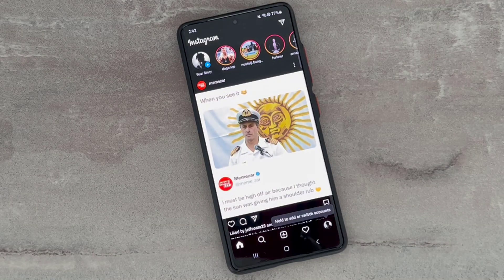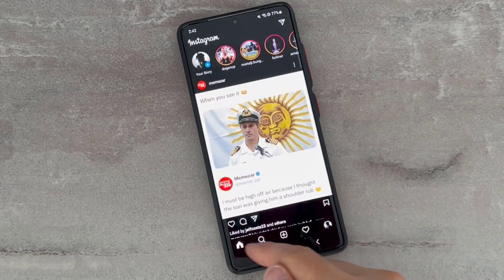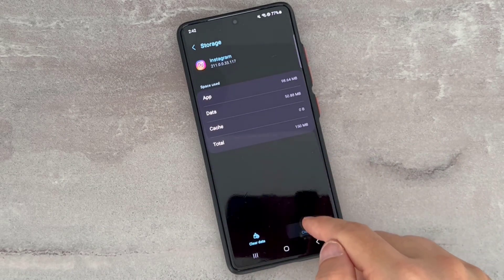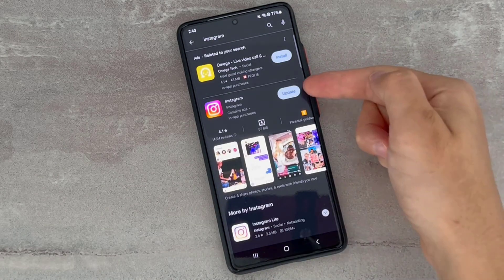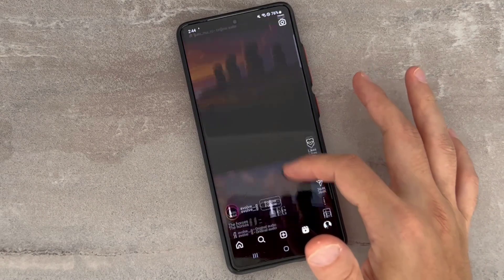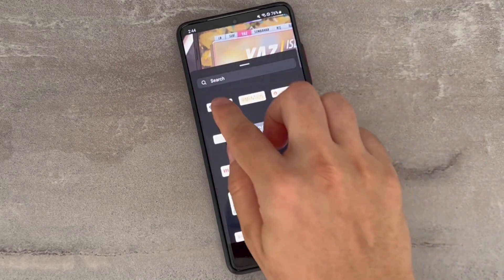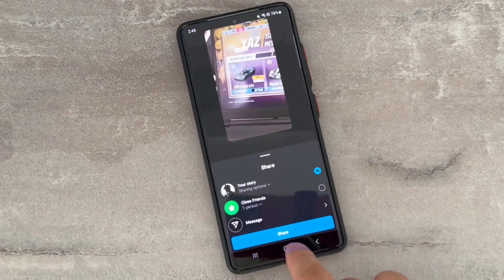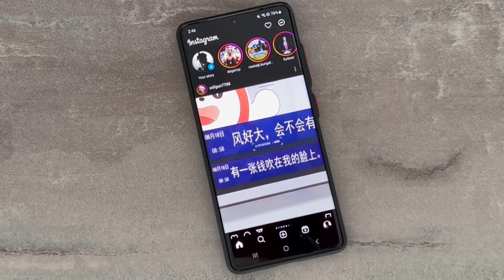How To Fix Instagram Reels Option Not Showing on iPhone & Android Phones Latest Update 2024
How To Fix Instagram Reels Option Not Showing on iPhone & Android Phones Latest Update 2023

how to fix instagram reels not showing on iphone and android devices
instagram reels not showing problem solution
i make this video to help you my friend to solve your reels problem
watch all the video and learn how to fix and even you can help your friends to fix their same problem on instagram just by sharing this video
to see more videos like this please subscribe and share my videos with your friends make sure to turn on the bell icon to see the latest update on my YouTube channel thank you